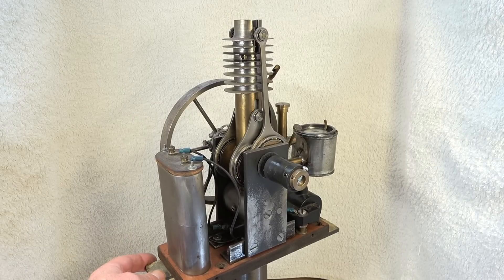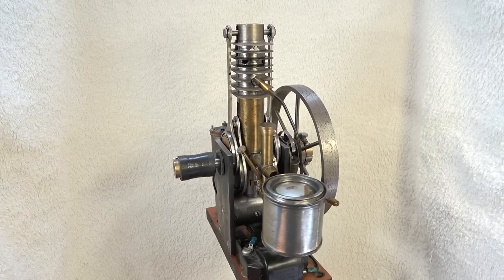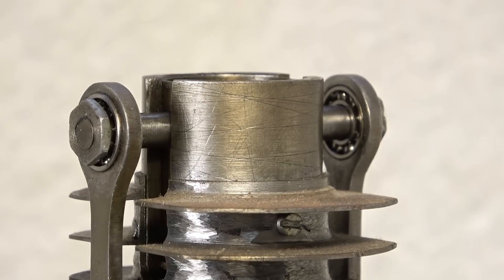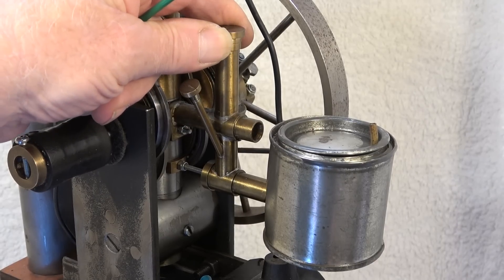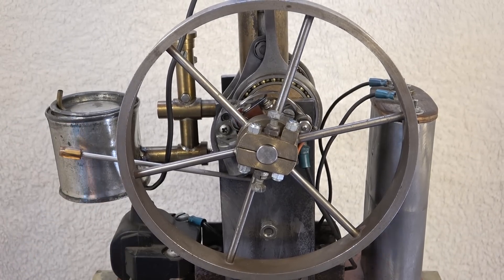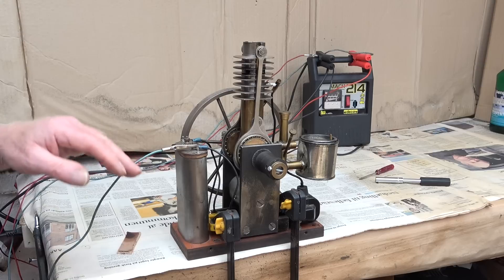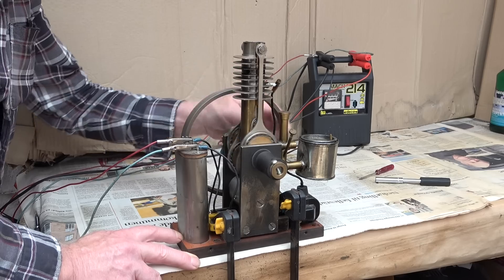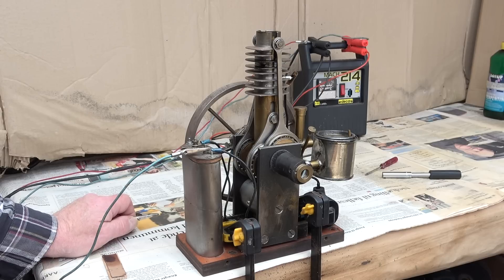Mysterious Model Two Stroke opposed Piston Engine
I build this one cylinder two stroke opposed piston experimental engine 1987 Bore-22 mm. Stroke-24 mm. And I had the engine mounted on a bike for a test run
Build By  Find Hansen Denmark.